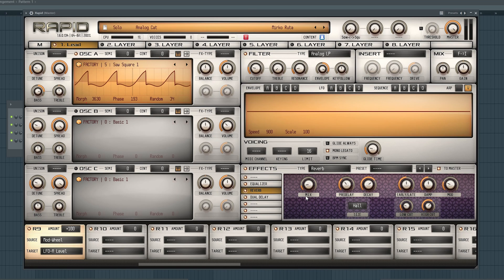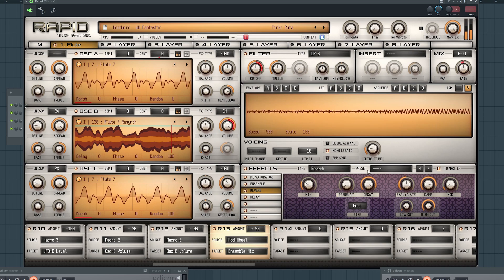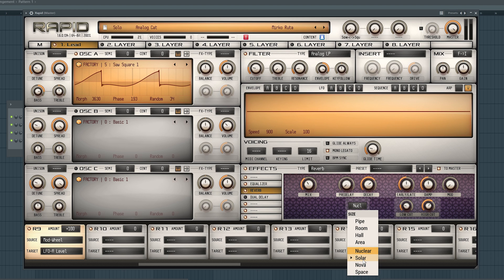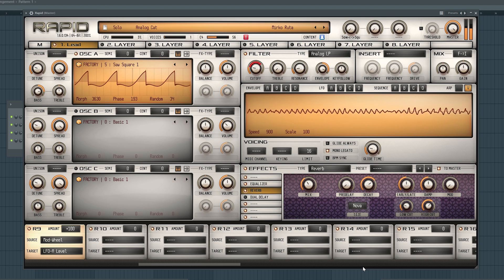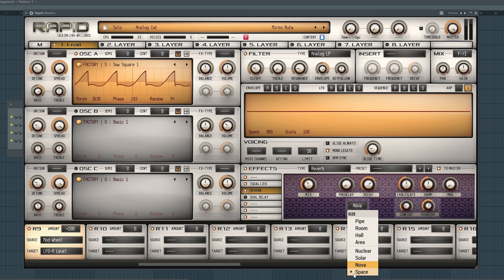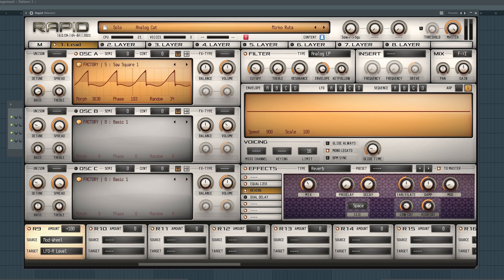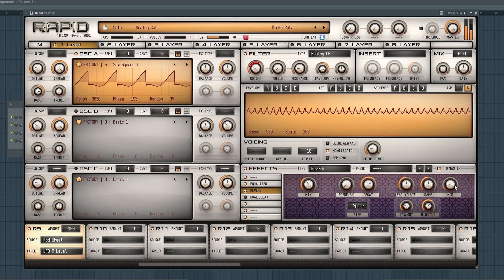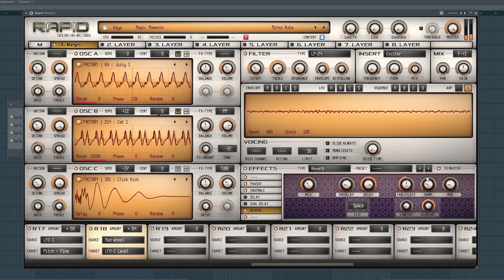developing new Reverb Algorithms for Parawave RAPID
In this video I will shortly show you some new reverb algorithms I am currently developing for Parawave RAPID.
I think these Algos will make this synthesizer again a little bit better. ;-)